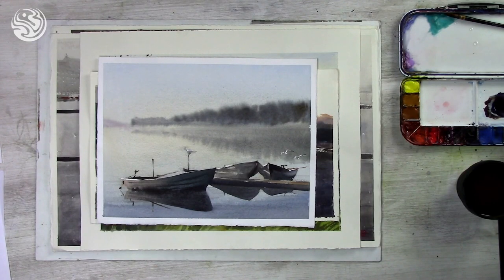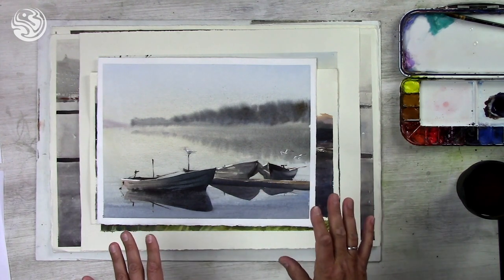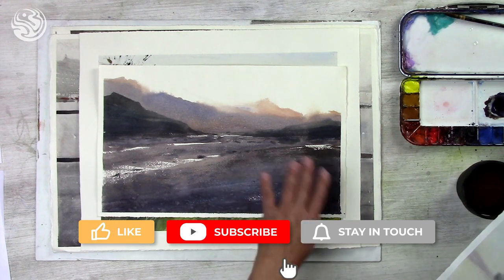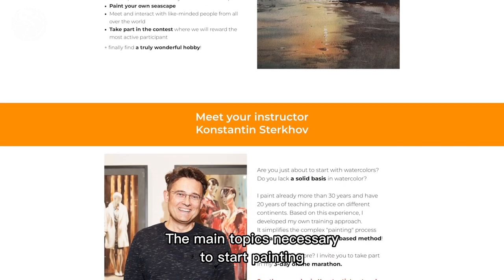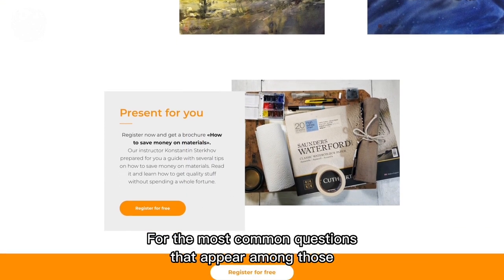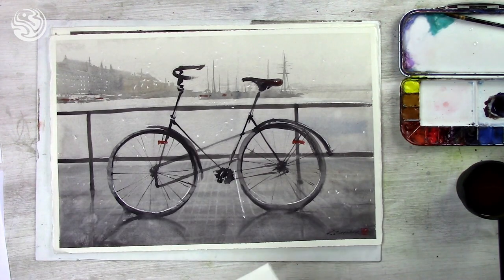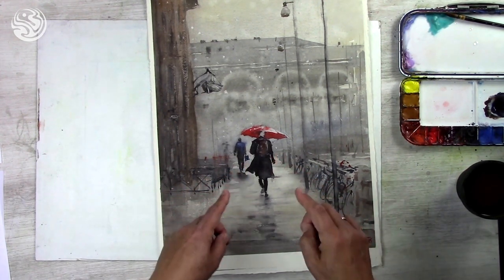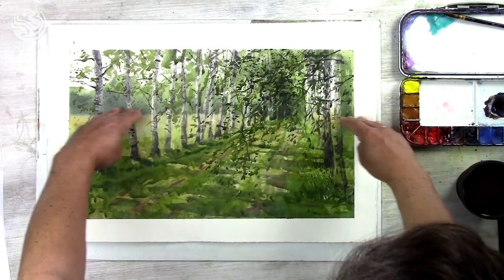Perspective in painting. How to Draw in Perspective for Beginners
If you want to paint really well and make your works look realistic then perspective is something that you should learn very well and use it in practice.
That is why our watercolor guru Konstantin Sterkhov is right here to tell you the basics of perspective and show how to deal with it in your paintings.